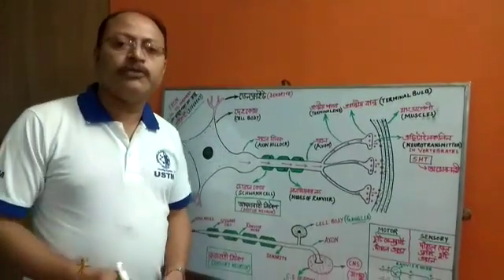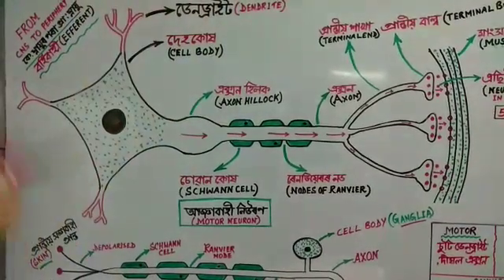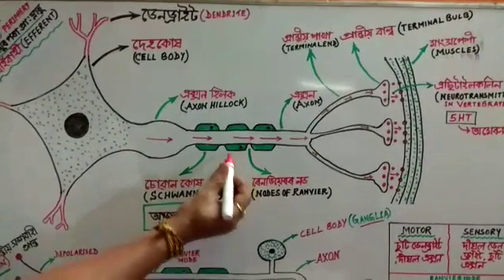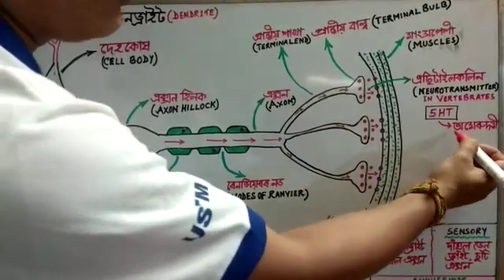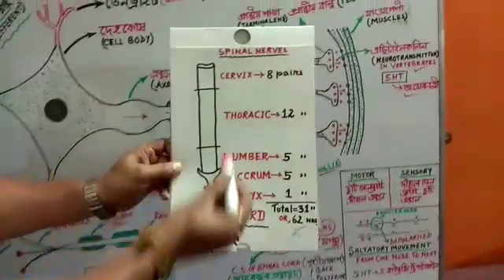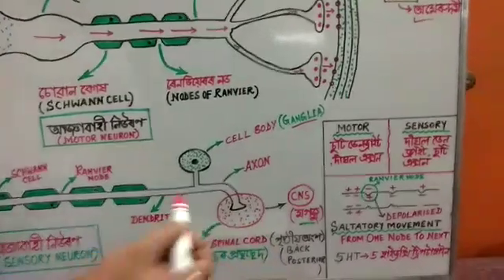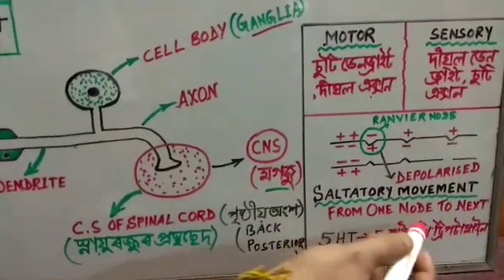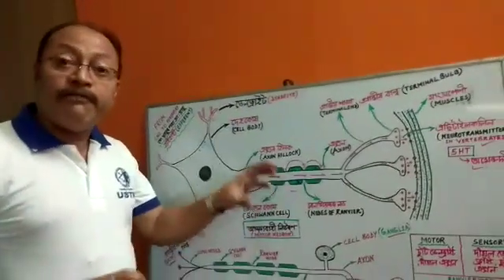Class X Control And Coordination (Structure of NEURON) Part - I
SCIENCE CLASS